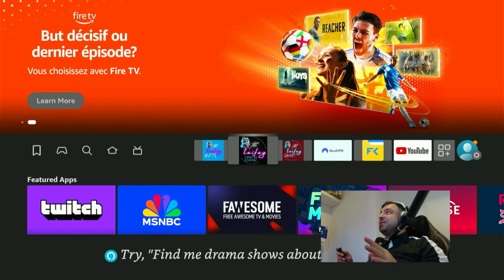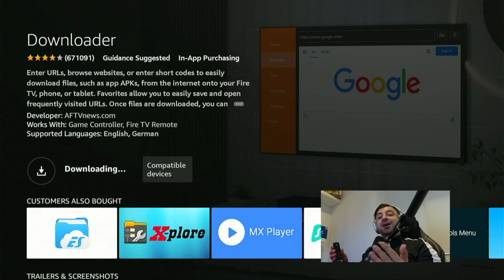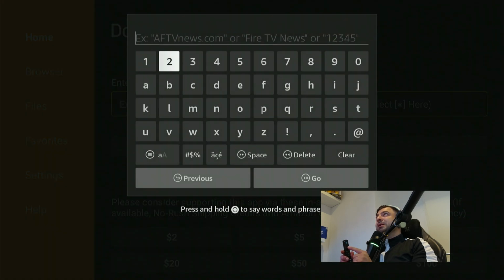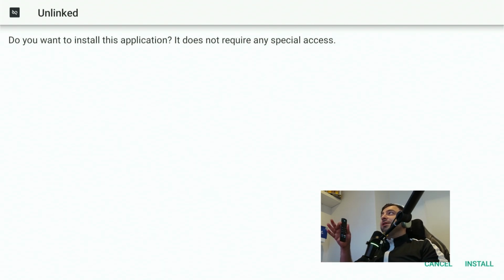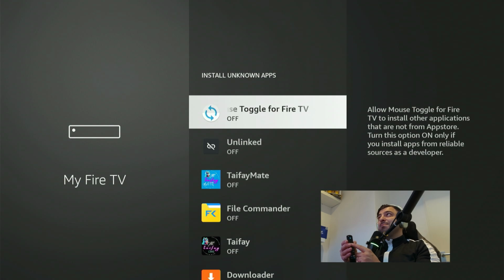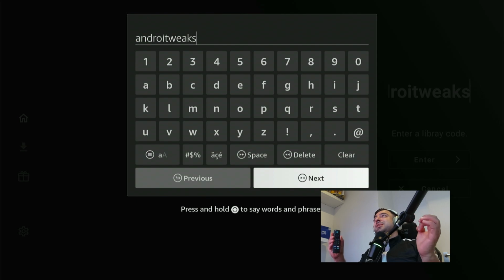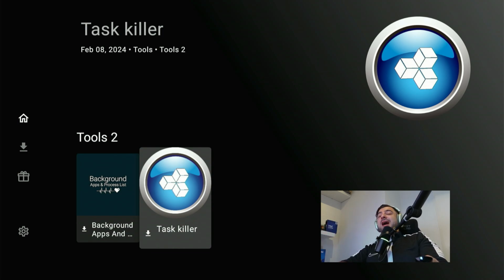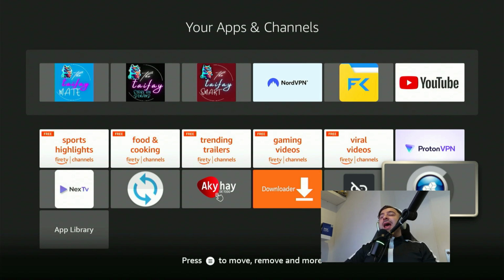JAILBREAK any FireStick in only 10 seconds in 2025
🔒 Stay Secure — Encrypted connection and no-logs policy
🌍 Unlock Content — Access shows worldwide
⚡ Stream Faster — Avoid ISP throttling
📲 Multiple Devices — Protect all your gadgets

Are you ready to unlock the full potential of your FireStick? In this quick and easy tutorial, we’ll show you how to jailbreak any FireStick in just 10 seconds! Say goodbye to restrictions and hello to unlimited streaming options!

Thank you for choosing ZinoVenger as your learning companion. Let's explore, learn, and grow together! 🚀